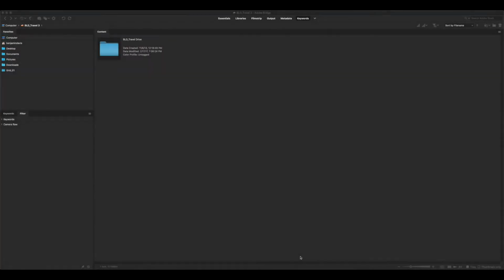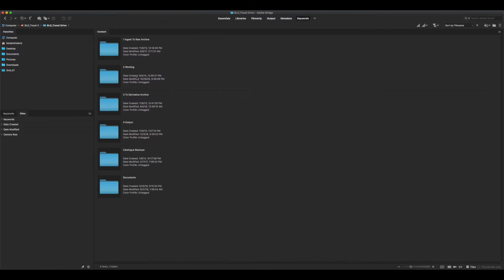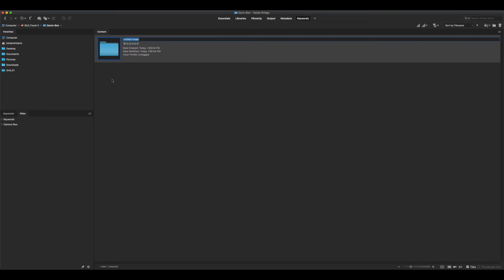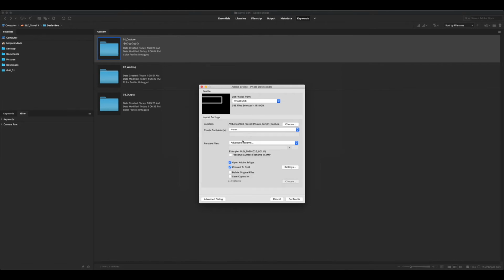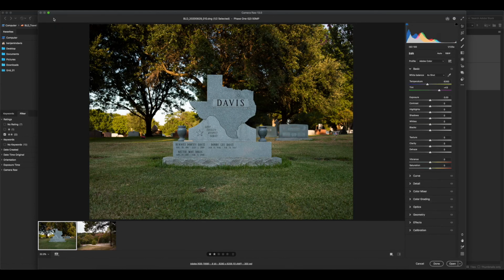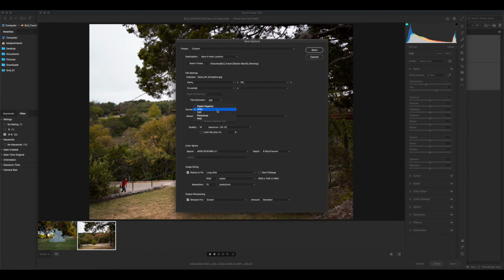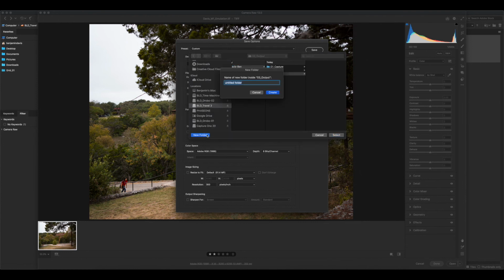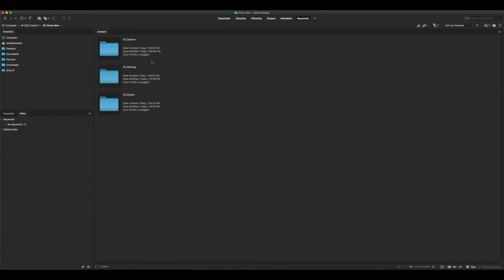Lecture: Folder Directories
In this lecture, we walk through the process of setting up a folder directory for a production pipeline.